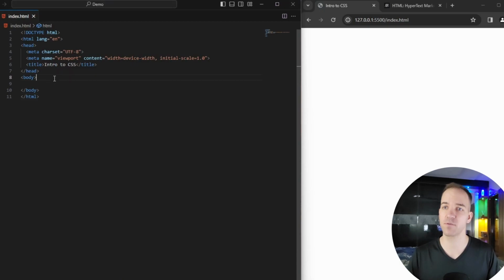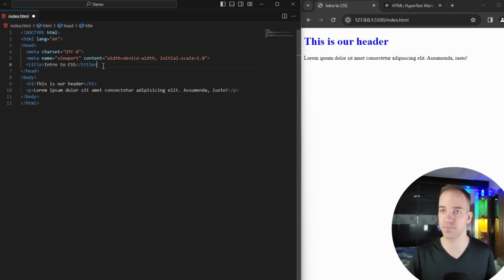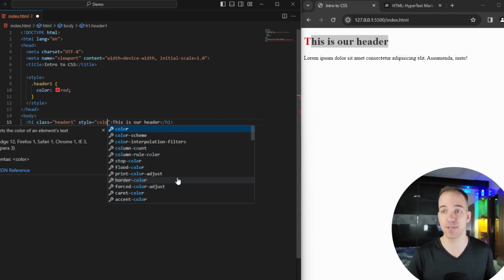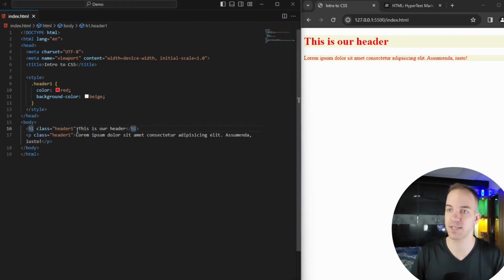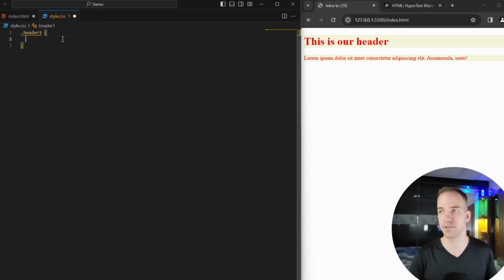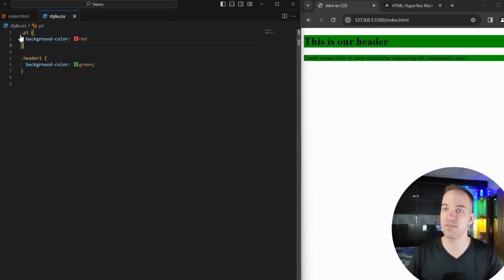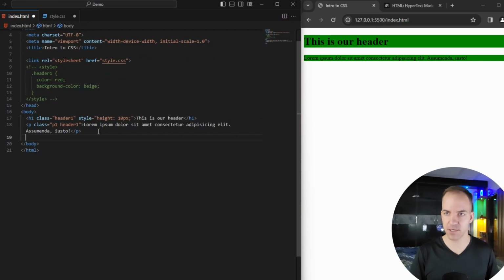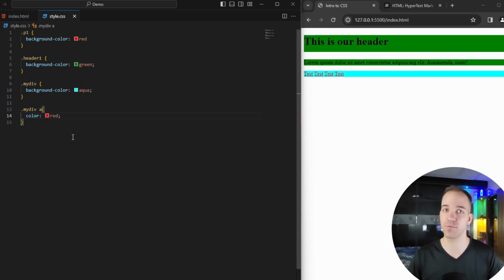8. Introduction to CSS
This video introduces the concept of Cascading Style Sheets (CSS).

Topics: CSS Intro; Inline, Internal, & External CSS